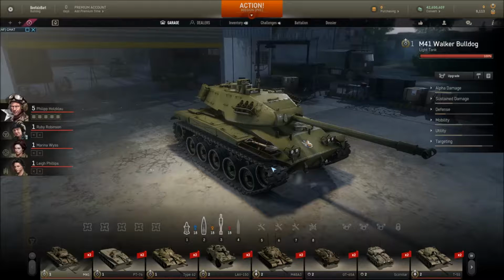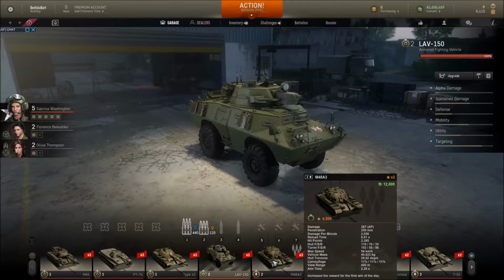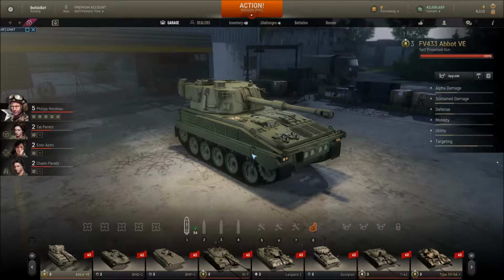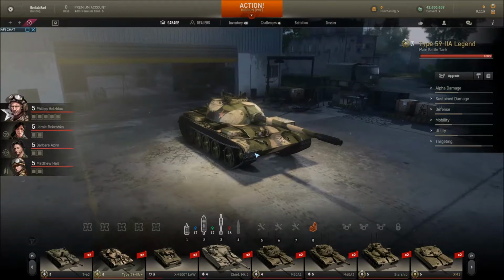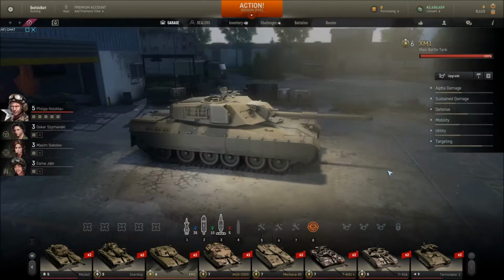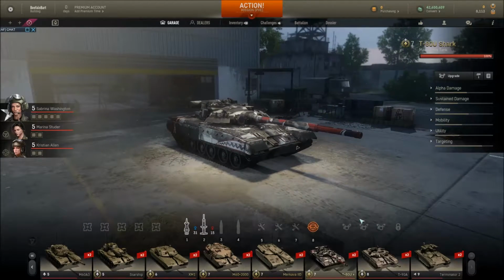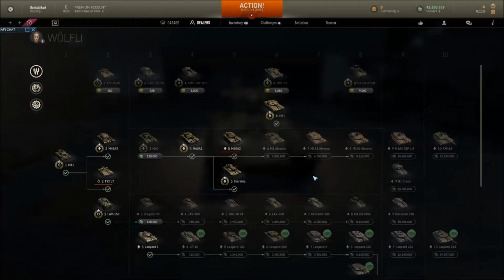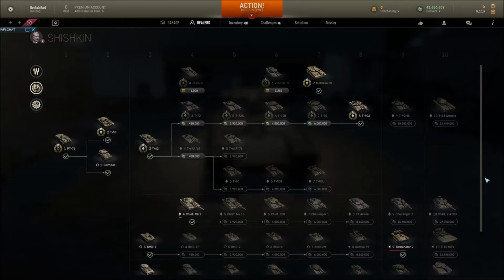Armored Warfare 10-10 My Garage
Just poking around my garage after not being in game for some time.  Great game if you like modern tank warfare.